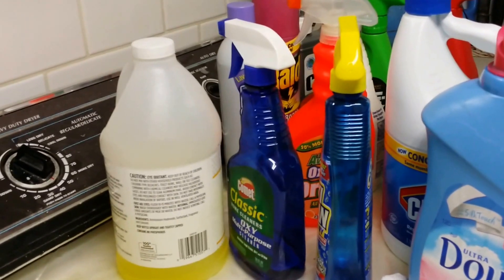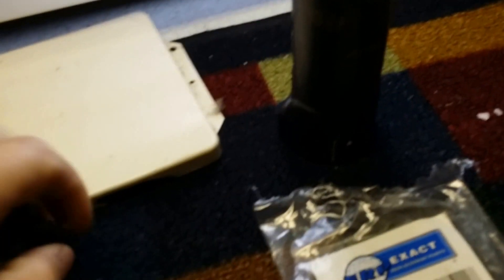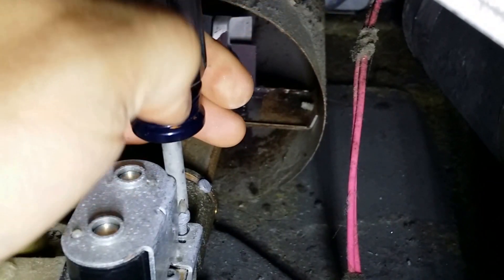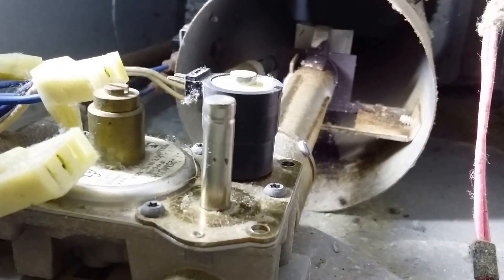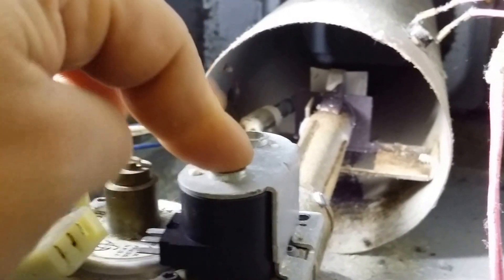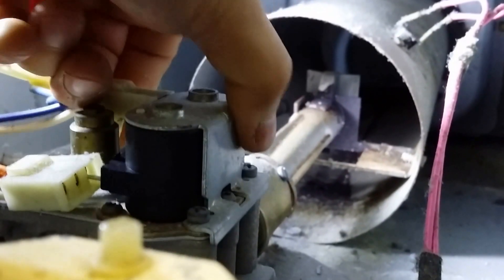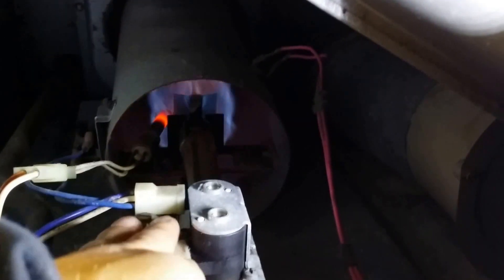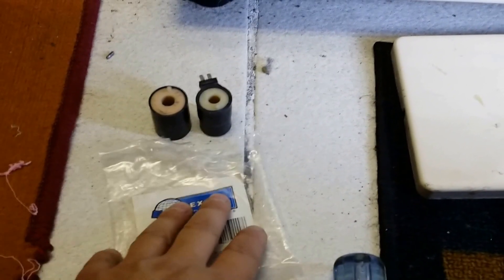How to fix natural gas laundry ( dryer )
How to fix natural gas laundry ( dryer ) under 20.00 dollars do it yourself.